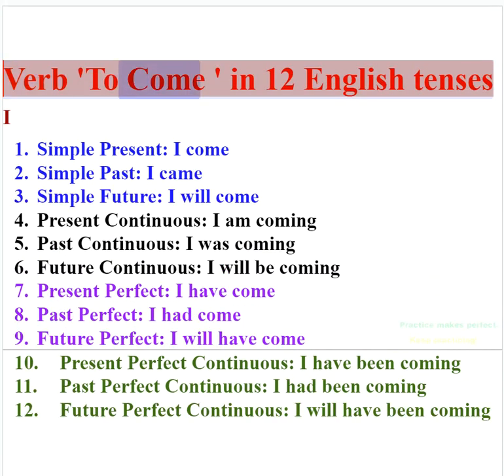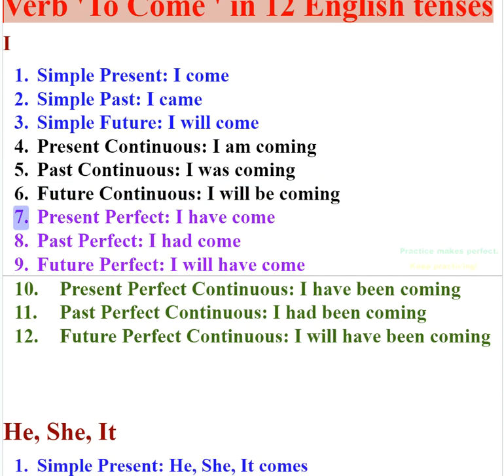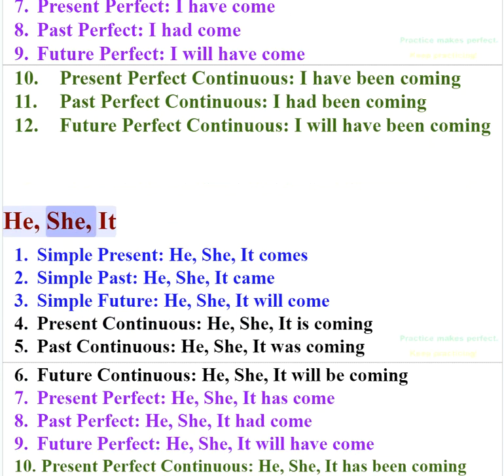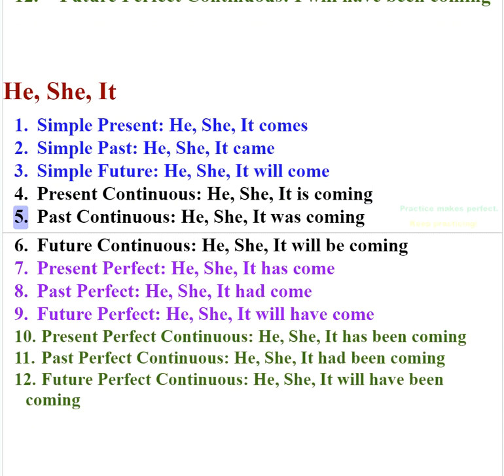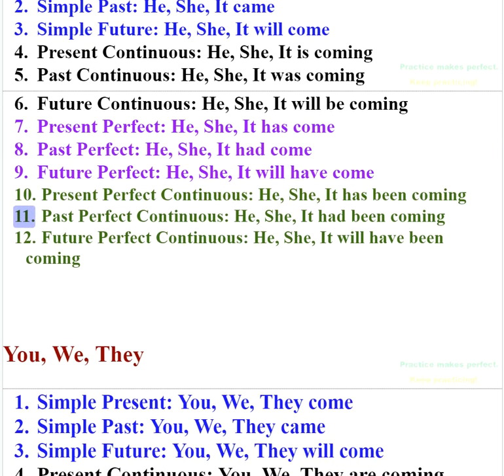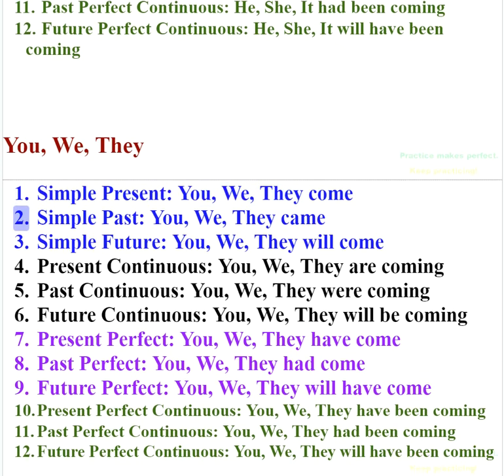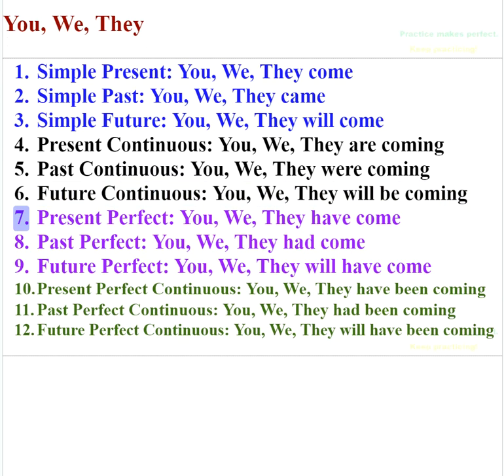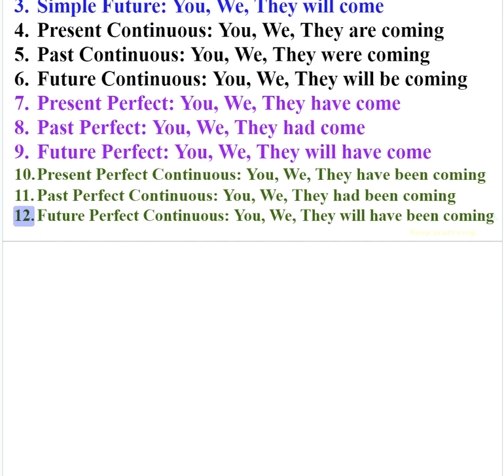Verb 'To Come ' in 12 English tenses